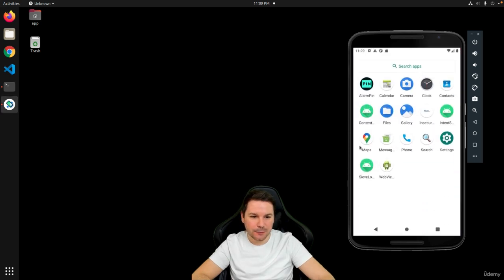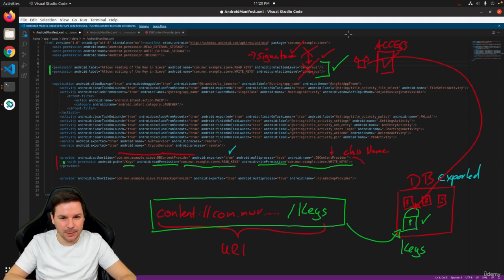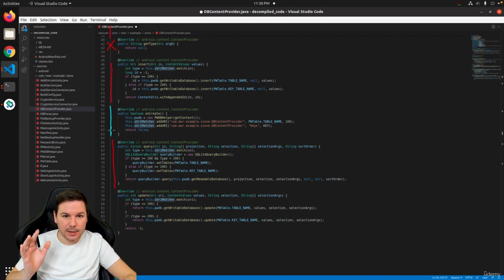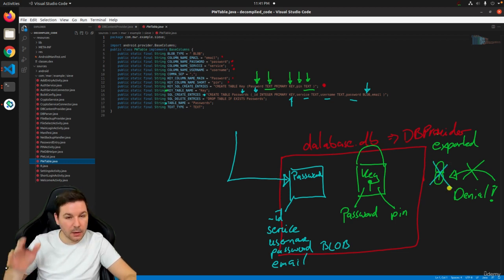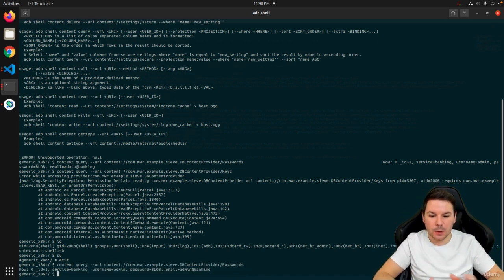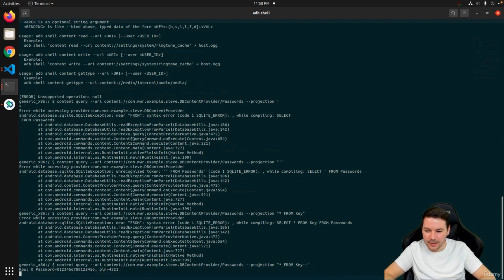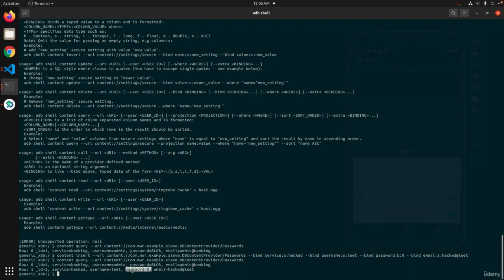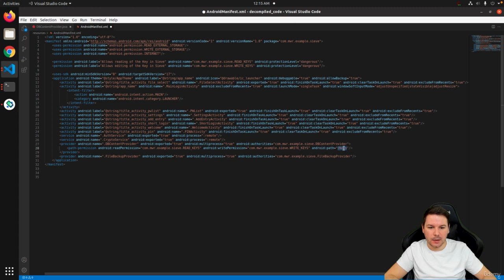2.18 ContentProvider SQL Injection